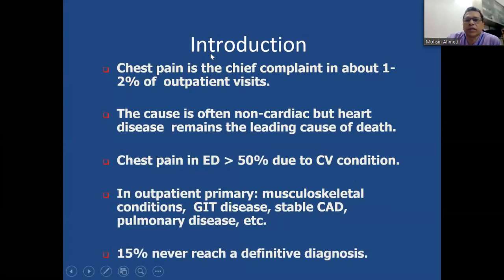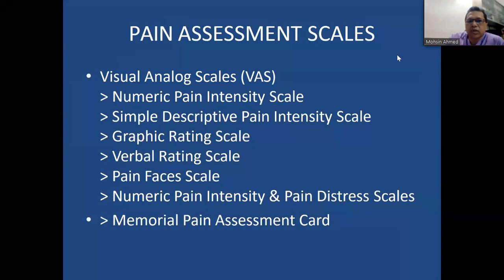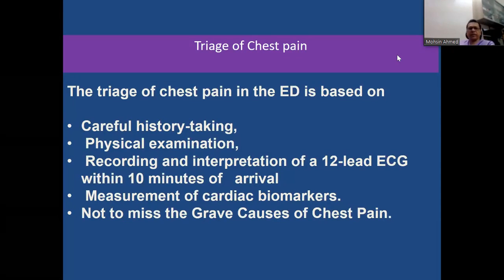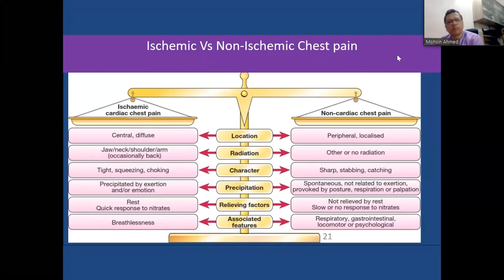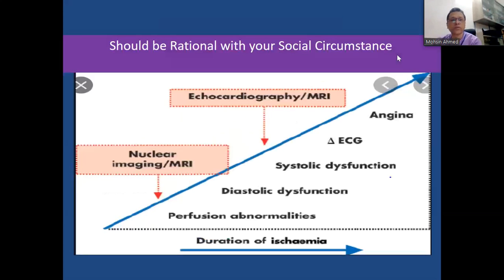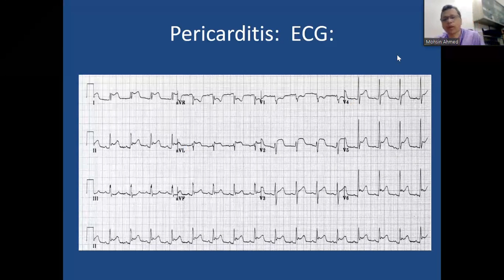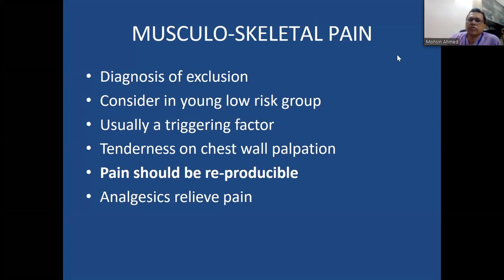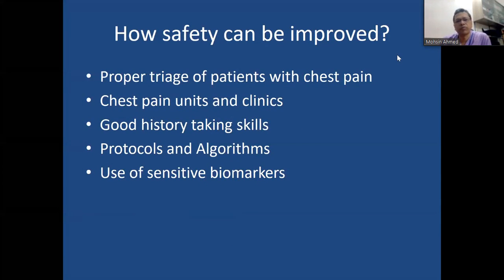Evaluation of Chest Pain by Dr. Mohsin Ahmed sir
Associate Professor,
Department of Cardiology,
NICVD, Dhaka.